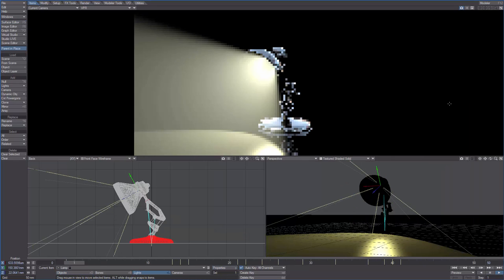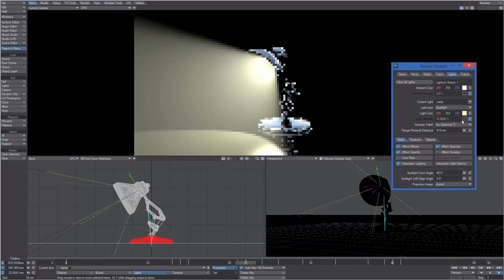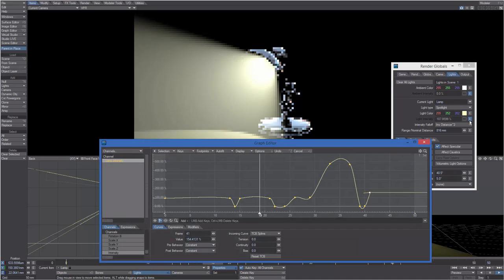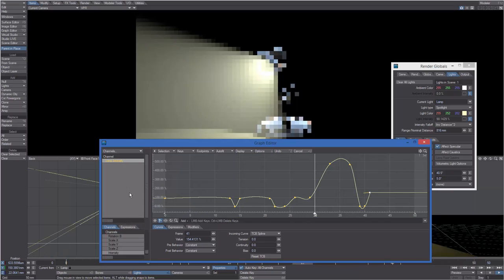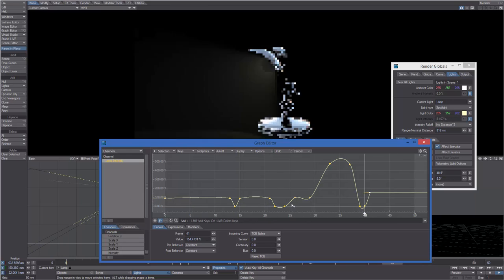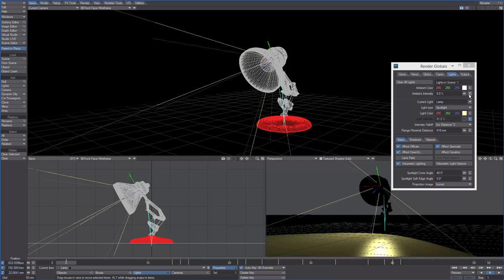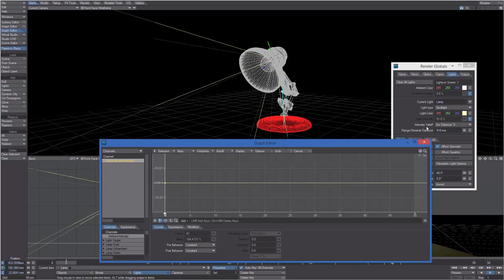Quick Start Video: Animation Envelopes in LightWave 2015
Lino Grandi offers a quick introduction and understanding of envelopes in LightWave 3D software.